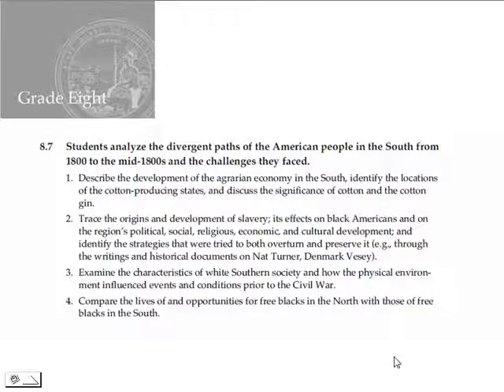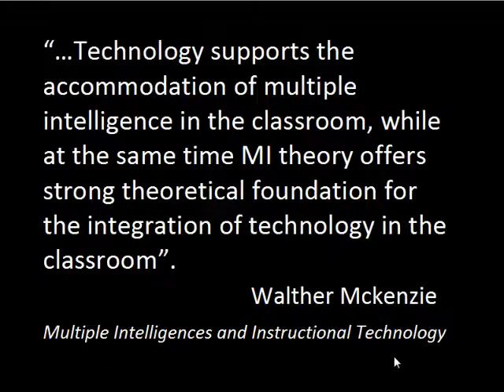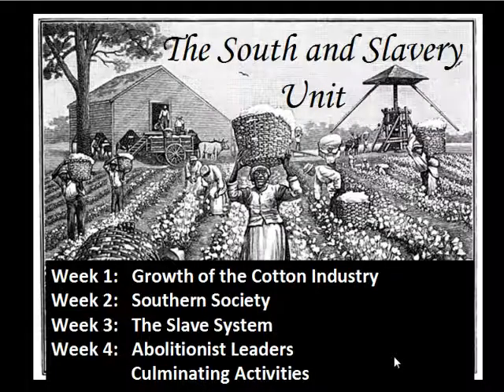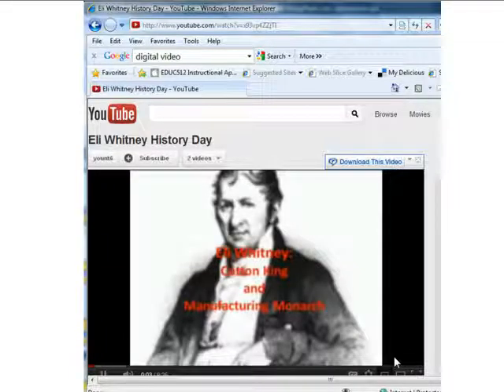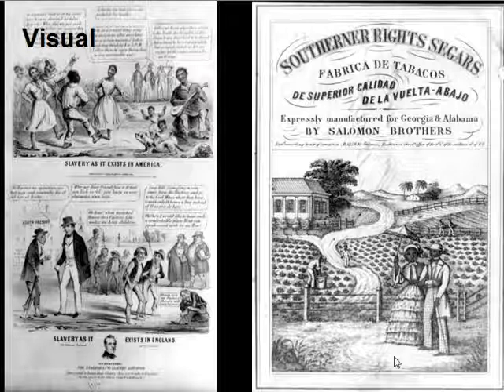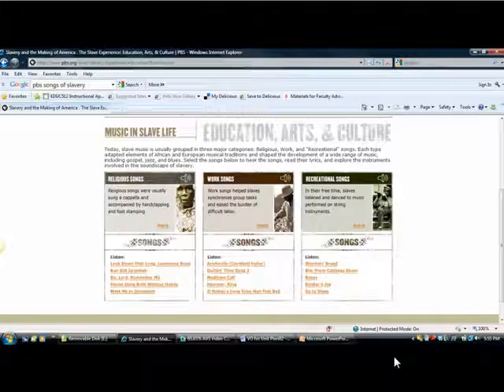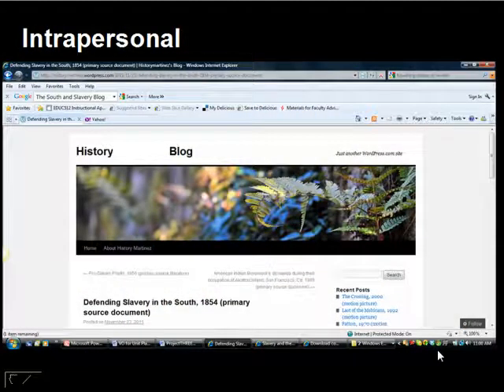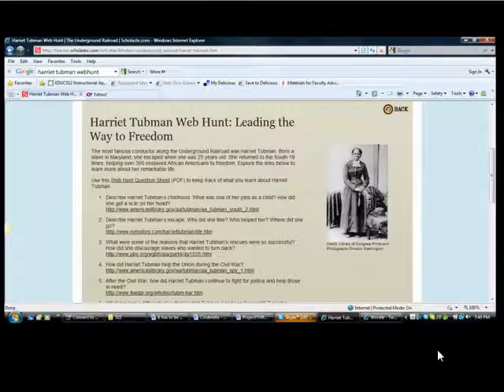A unti on the South and Slavery